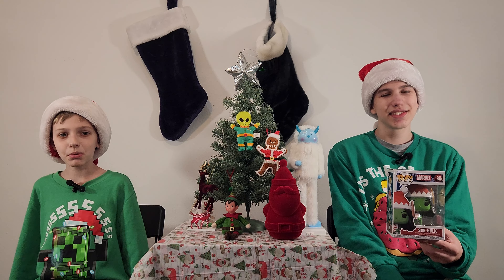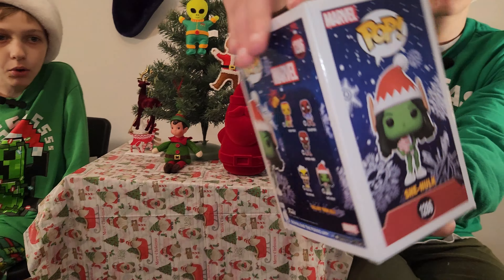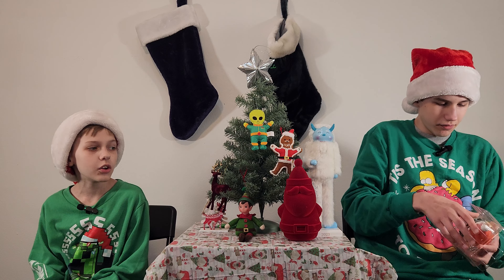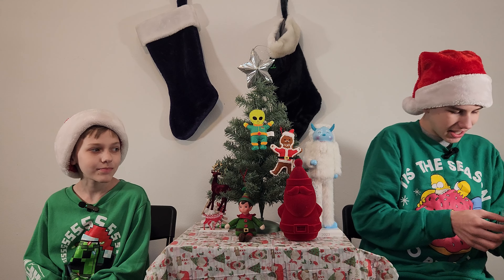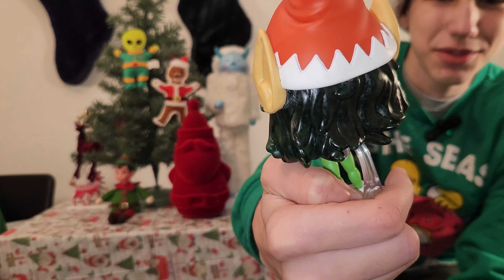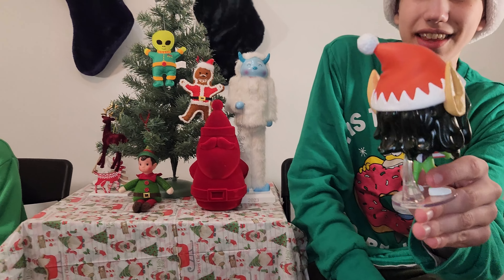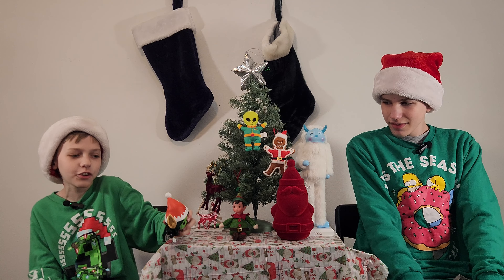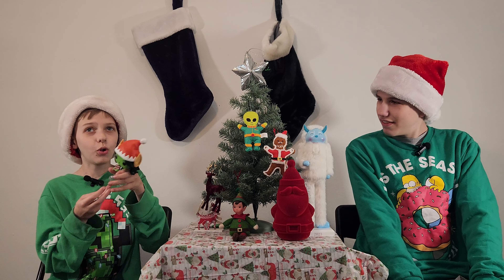Marvel elf she hulk holiday funko pop #1286 figure unboxing & review Christmas